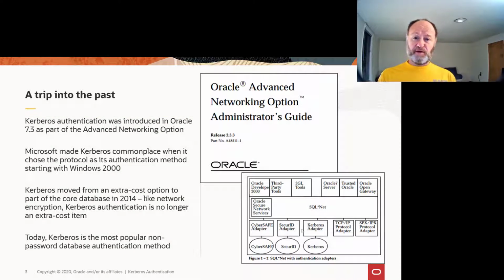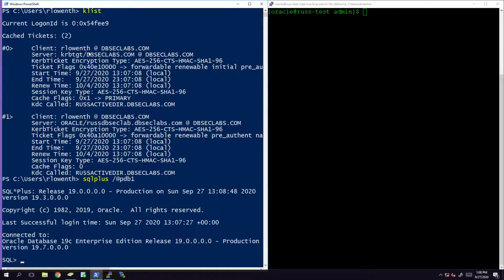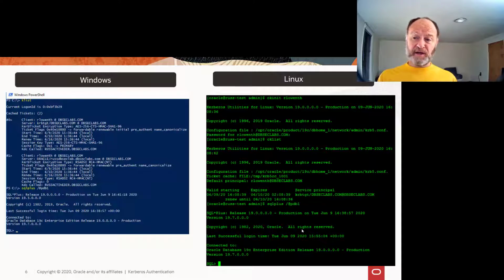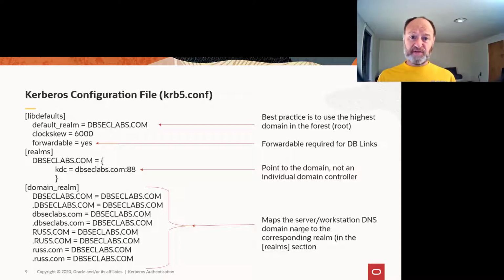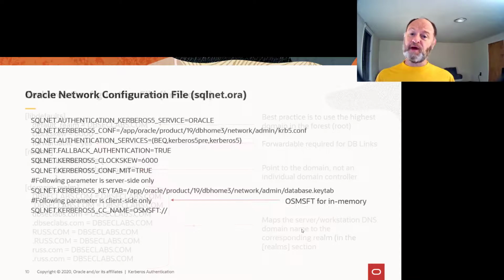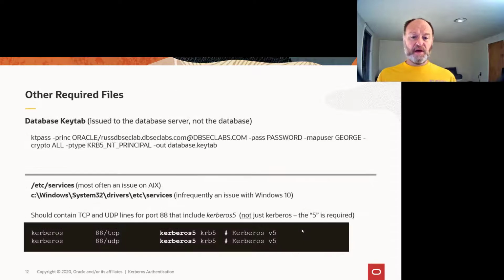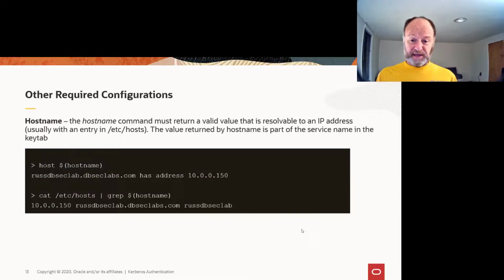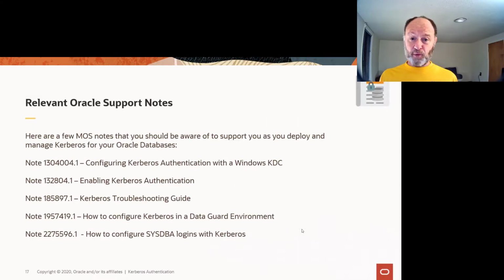Oracle Database Security: Kerberos Authentication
Database security expert, Russ Lowenthal, discusses managing Oracle Database 19c users in Microsoft Active Directory.